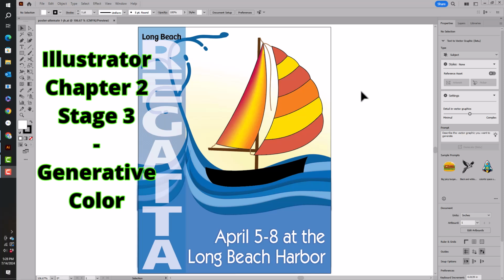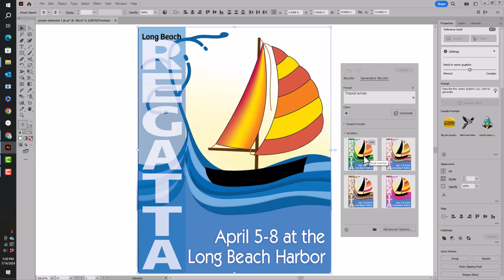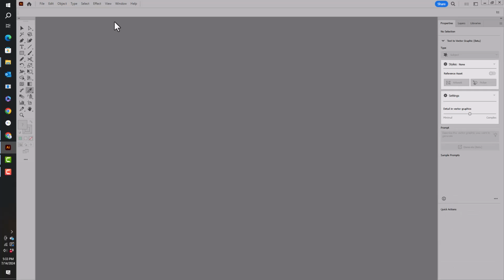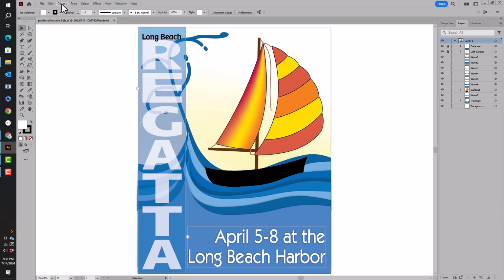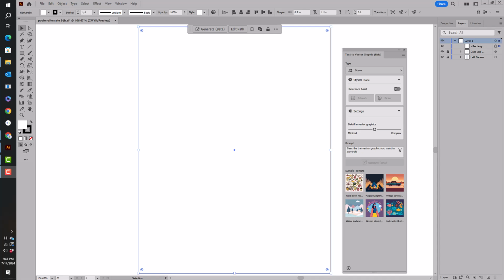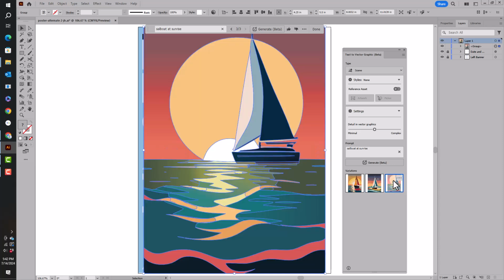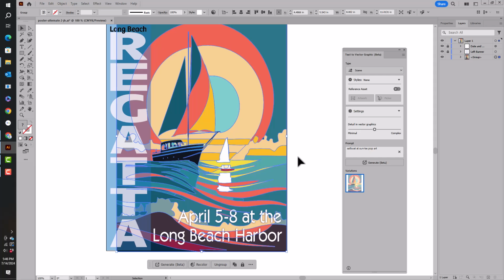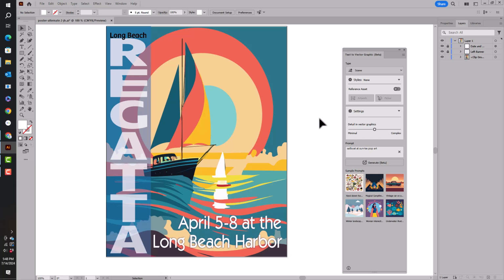Illustrator 2024 Chapt 2 Stage 4 part 1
Chapter 2 Stage 4, Recolor AI